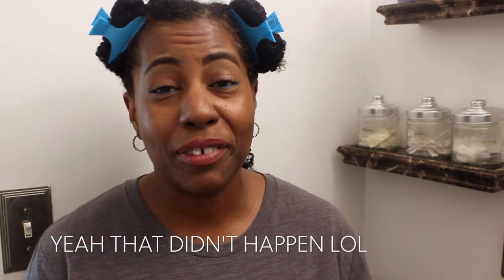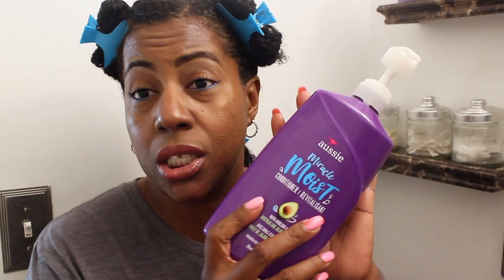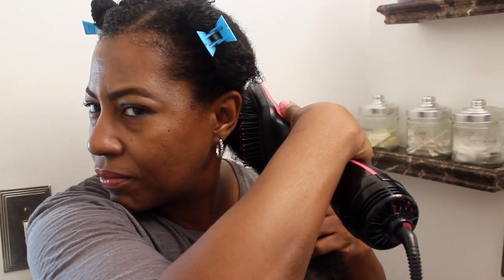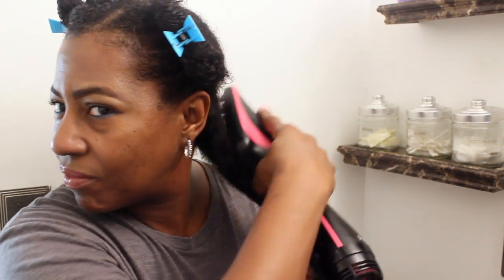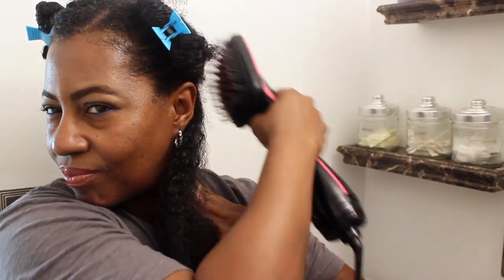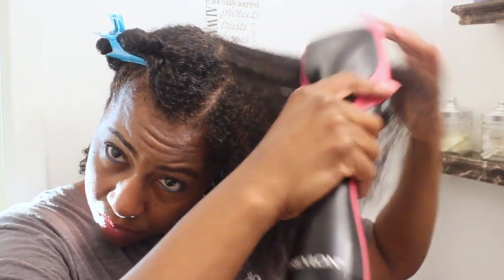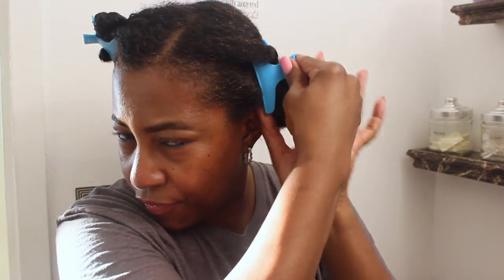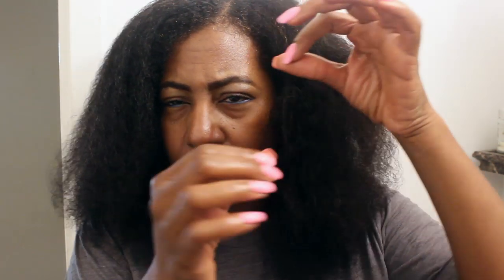How I Blow Stretch My Fine Natural Hair + Chatting it Up!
Using a hair dryer to stretch your fine natural hair is a personal choice as frequent use of a hair dryer can affect length retention.

However, when done so infrequently (1-2x a month at most) and carefully, that doesn't have to be the case.

Reasons I blow dry to stretch my fine natural hair:

- Cut down on drying time
- Elongate my hair
- Reduce tangling (NUMBER ONE REASON)
- Stretch hair for a stretched style

AMAZON SHOP OF RECOMMENDED PRODUCTS:I give my stamp of approval on these (copy and paste if the link doesn't work)

-  GET FINE HAIR TIPS & LIFE INSPIRATION FROM GOD'S WORD.

-  PROTECTIVE STYLING NATURAL HAIR WITH BUNS!.